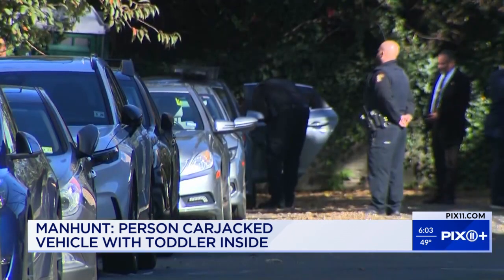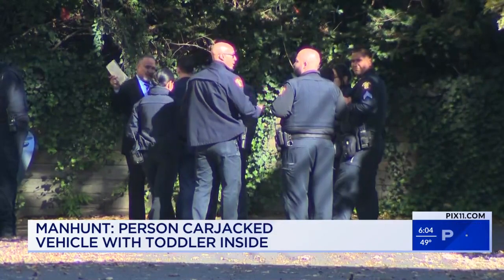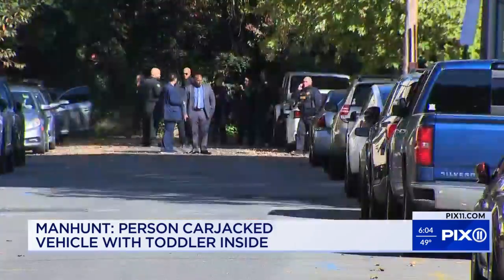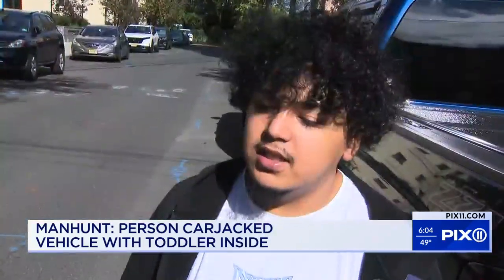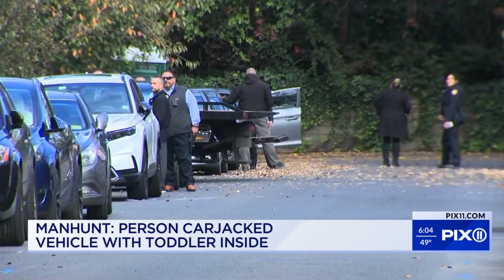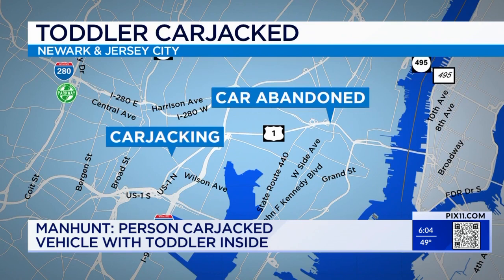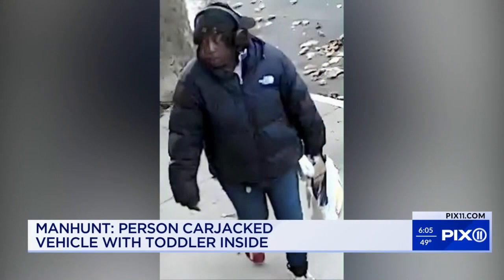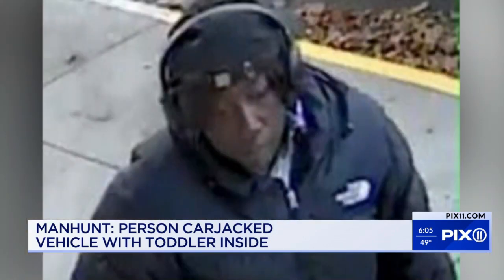Suspect carjacked NJ vehicle with kid inside: police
Police are searching for a suspect who carjacked a vehicle with a 3-year-old boy inside, sparking an Amber Alert in New Jersey on Tuesday, according to authorities.